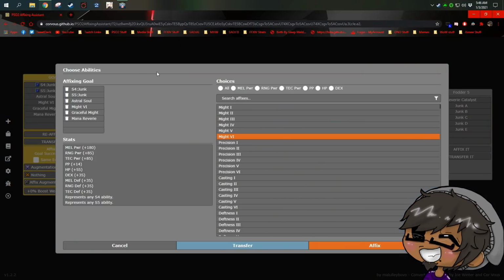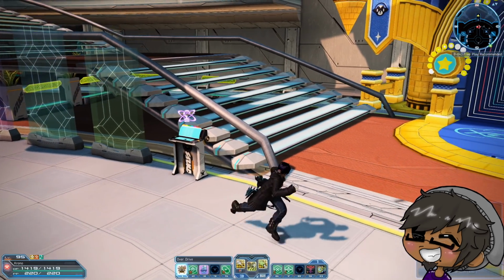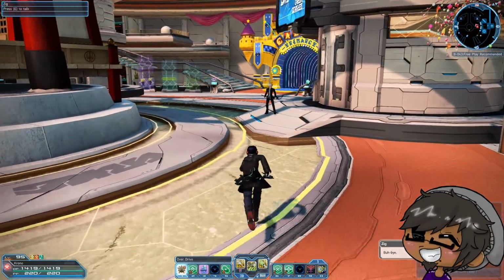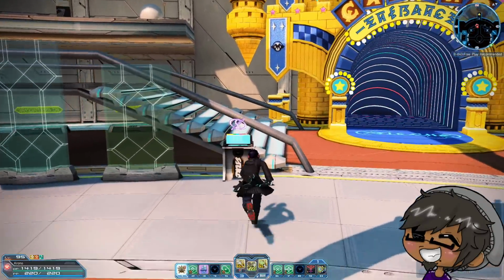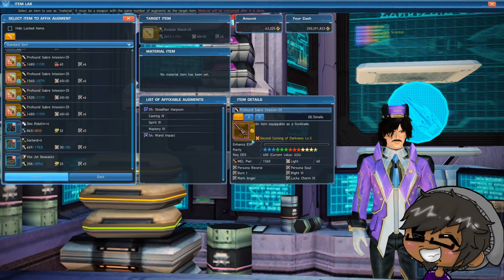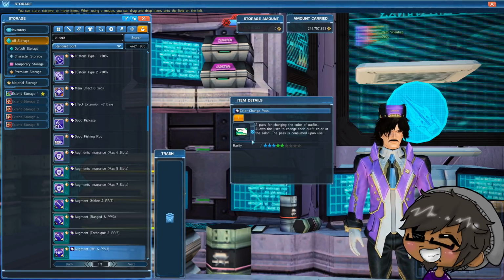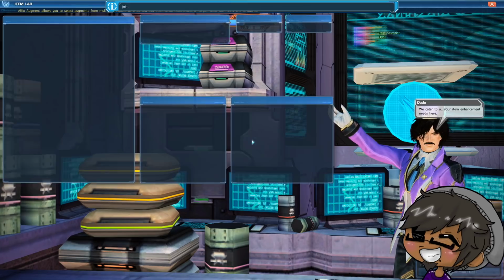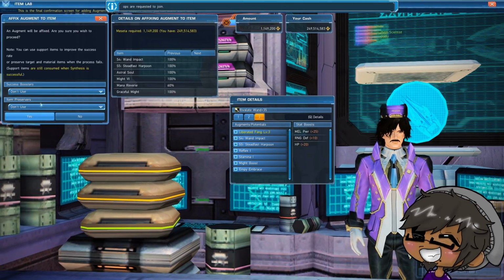PSO2 Global - Making my Rivalate Wand (Here's how and why)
（C）SEGA
『PHANTASY STAR ONLINE 2』